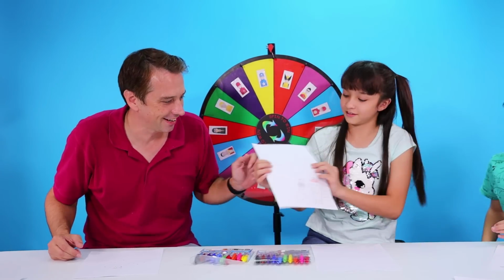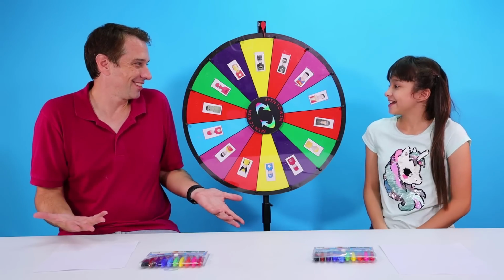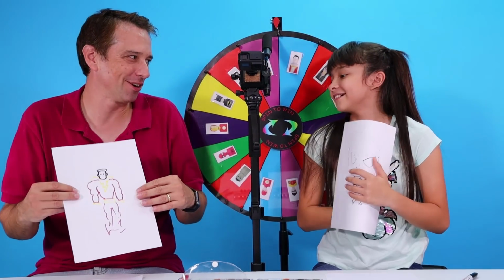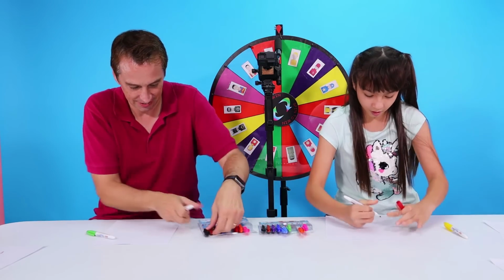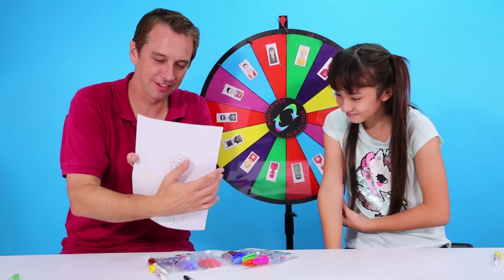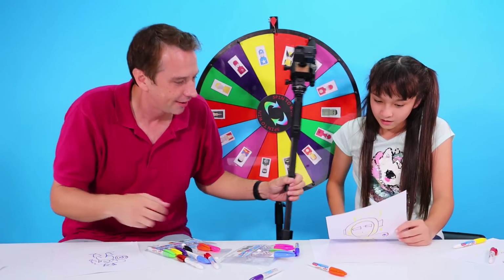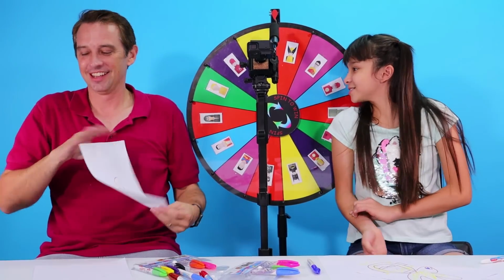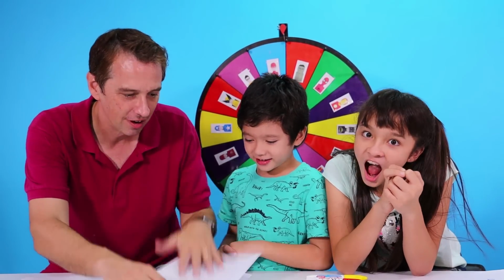60 Seconds DRAWING Superhero Challenge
Brianna and Daddy do the 60 Seconds SuperHero Drawing Challenge.  They spin the wheel to see what superhero they will get.  Will it be Batman, Aquaman, Spiderman or Iron Man? This is a super funny challenge and you will be sure to laugh.